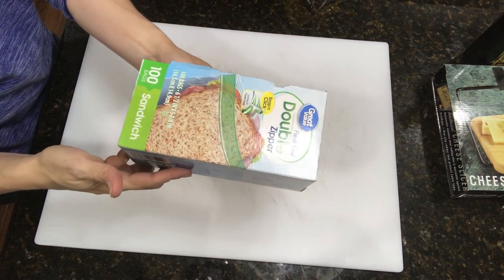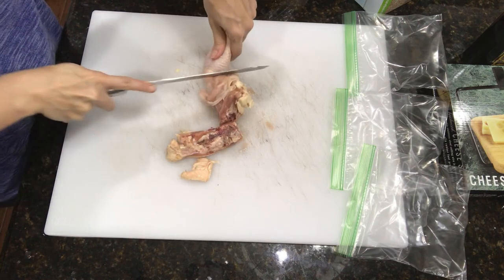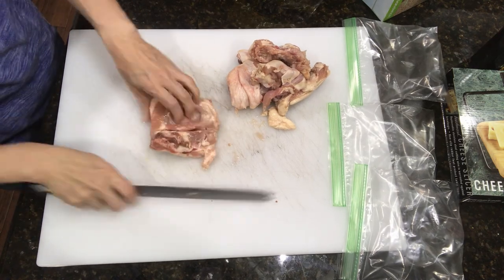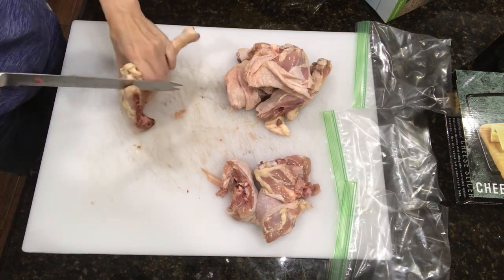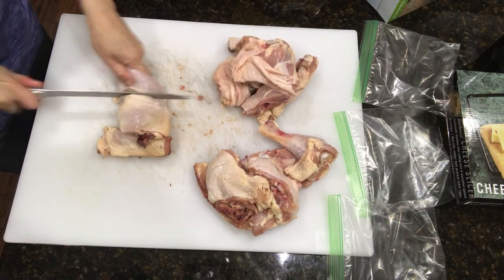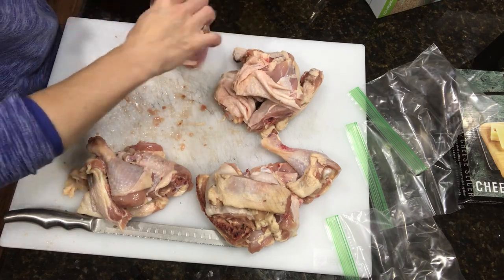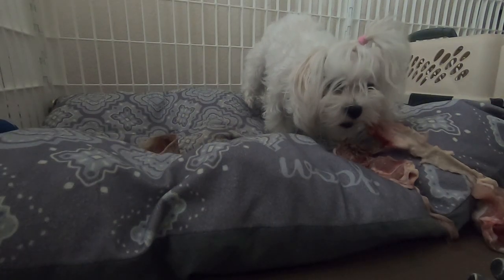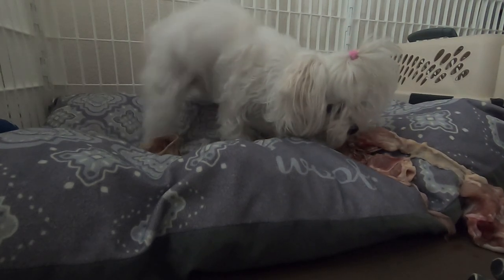How I Prep Dog Raw Food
How to prep dog raw food
It’s true that most existing pet food options contain the right balance of vitamins and nutrients for a dog to survive — but I believe there’s a big difference between surviving and thriving. As pet obesity, cancer, and diabetes rise at alarming rates, there is a growing body of scientific evidence that points to the health benefits of a fresh food diet, and to the dangers of many commercial pet food manufacturing processes. And whether your dog is a picky eater grappling with a particular health issue or perfectly healthy and willing to eat just about anything, I have seen first-hand the positive impact of feeding fresh to our own pups. I love to feed my dog raw food.

There really isn’t anything fancy or magical about what I trying to do: real, fresh food made convenient. It’s still dog food, just how it should be.